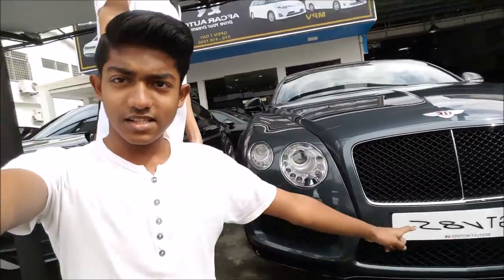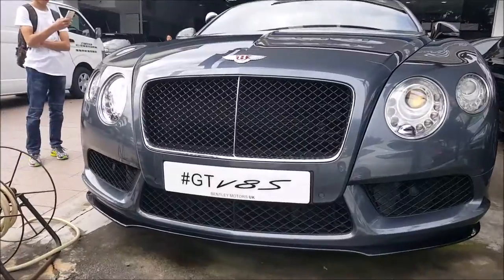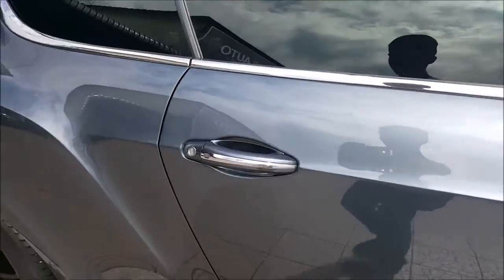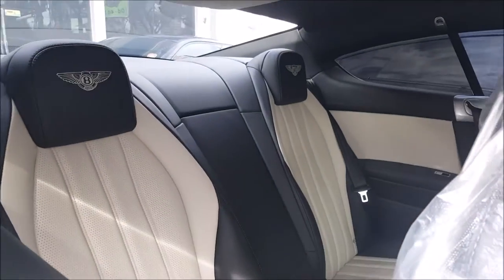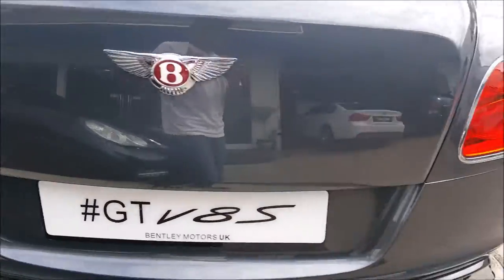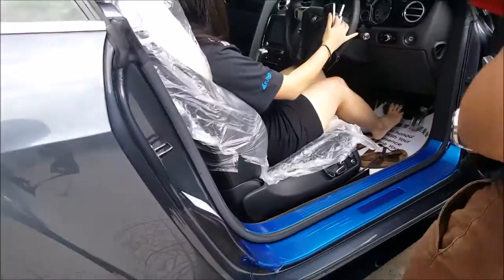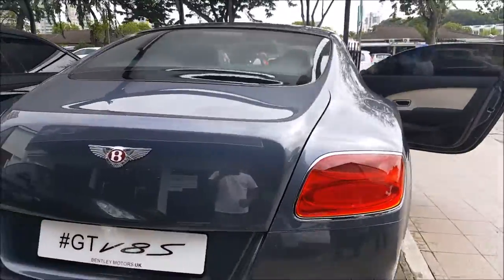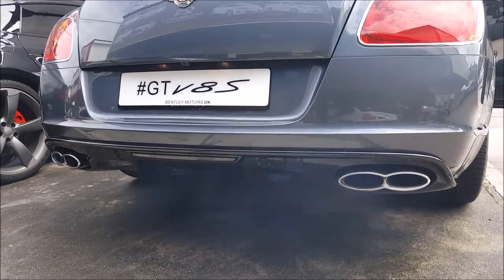BENTLEY CONTINENTAL GT 4.0 V8 S!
Thank you to Afcar Auto for giving me a chance to take a look at this beautiful car the 2014 Bentley Continental GT 4.0 V8 S!